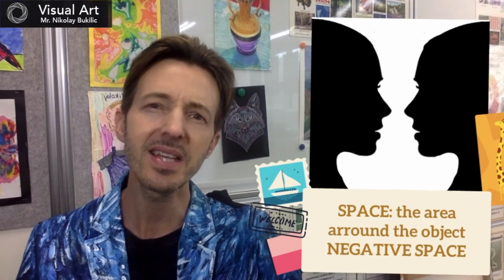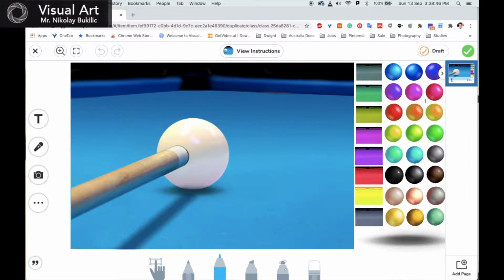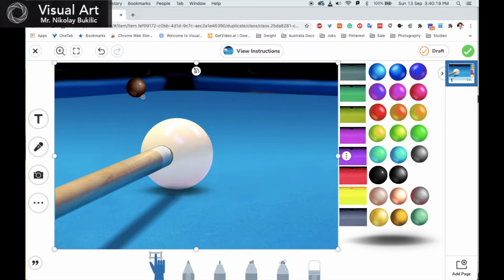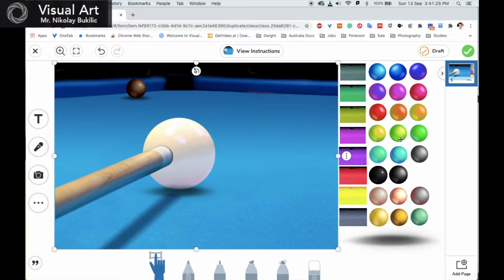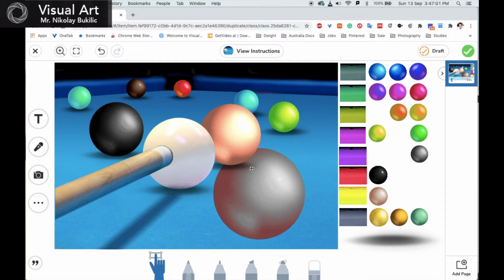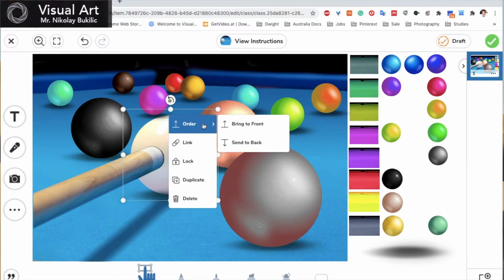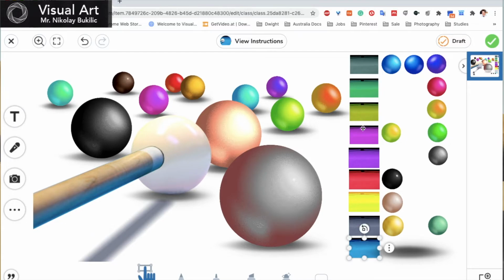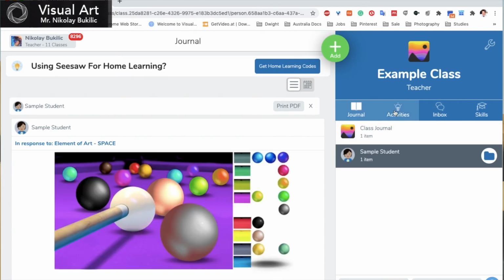SPACE (Element of Art) + Seesaw Activity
In this tutorial you will learn an easy way to understand SPACE as an element of art.

- Positive Space
- Negative Space
- Overlapping
- Placement
- Size
- Foreshortening
- Distance
- Perspective

I was looking for more creative ways I could set up and utilize Seesaw, our online learning  and documenting platform, for my students to engage with and enjoy more interactive activities..

I prepared a custom made activity and the response was very positive and high, students and parents loved using it and they created really interesting digital artworks.

With creative thinking, teachers can really enhance how Seesaw activities are used by students and make them more interactive.

I hope you like this activity and I look forward to your comments and feedback.

Nikolay